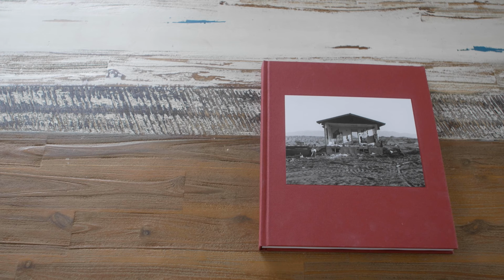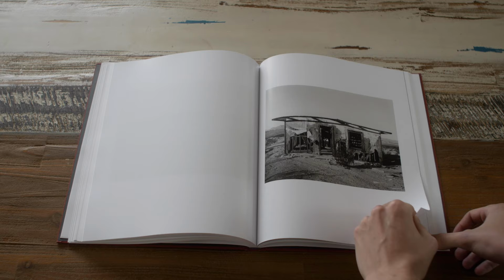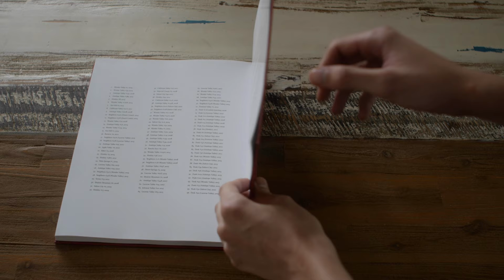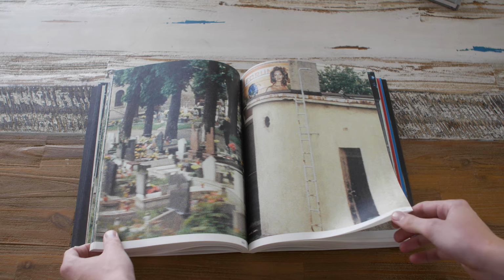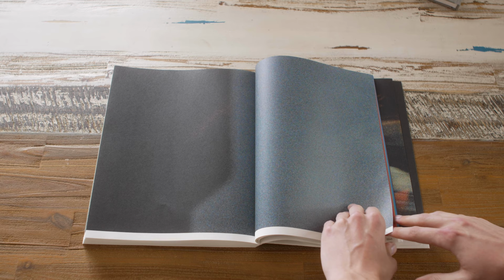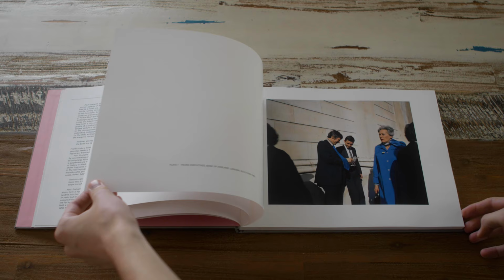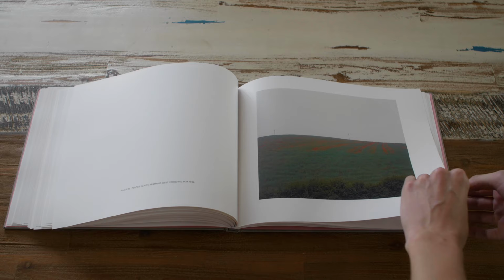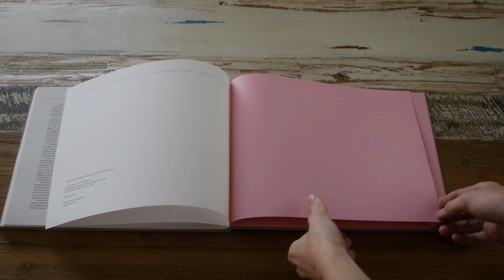Some Photo Book Pickups | Documentary Photography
Some new photo books I've picked up that explore documentary photography. Books include 'Message From The Exterior' by Mark Ruwedel, '45' by Damian Heinisch, and 'A1 - The Great North Road' by Paul Graham. So I have a few books here, some are from more famous contemporary photographers and some are lesser-known photographers, but they’re equally just as interesting. So I’m just going to flick through these and briefly talk about some of the themes they explore, what I liked about them, and some of the smaller layout details like the paper quality and materials and all that, which will hopefully give you a rough idea of whether these books might interest you. I’m not going to go super in-depth because I think photobooks are such a personal thing, and I wouldn’t want to take that experience away from someone by telling them what they should know, but hopefully, this will be a good starting point.

So most of these are all documentary photography focused, which is the same kind of photography I am interested in, but in the future, I definitely plan on looking into other areas like fashion, landscape, and fine art photography to try and change up my inspirations and have a more rounded approach to consuming photography styles.

Message From The Exterior by Mark Ruwedel

A1 - The Great North Road' by Paul Graham

Chapters:
0:00 - Intro
1:25 - Mark Ruwedel
3:38 - Damian Heinisch
6:32 - Paul Graham

Cheers!